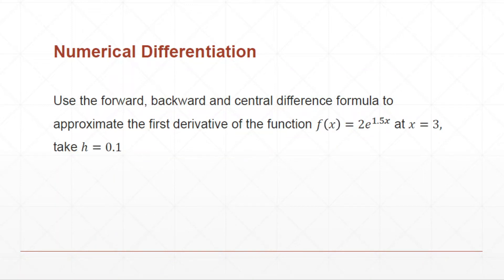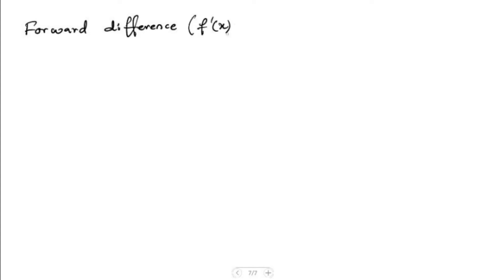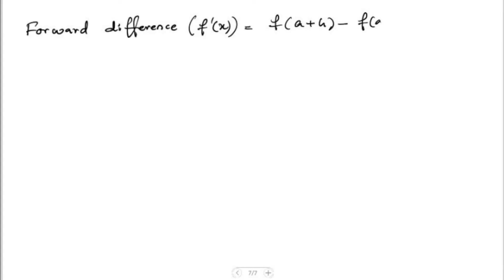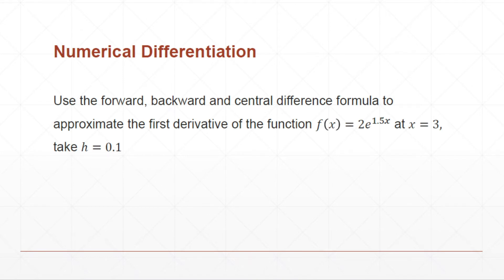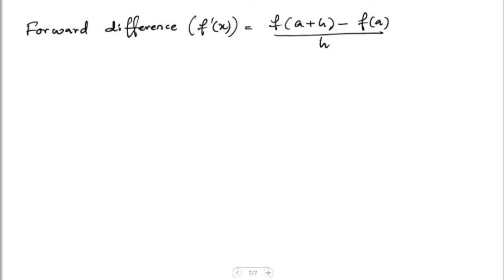Numerical Differentiation | Forward, Backward and Central Difference | Numerical Computation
In backward difference, there is a slight mistake. That is.
It should be f(2.9) instead of f(3.1).
Everything else is correct!